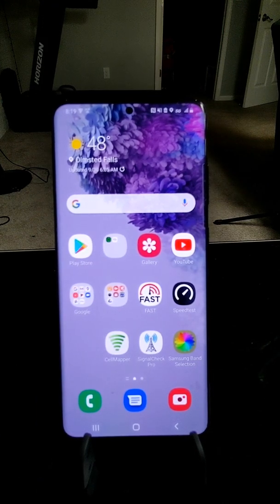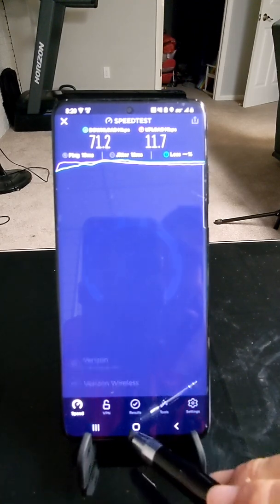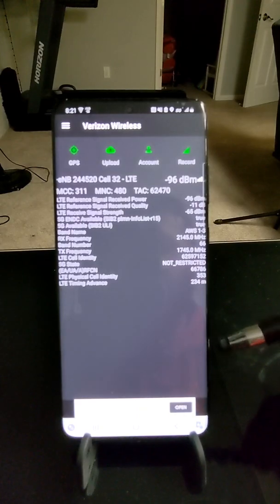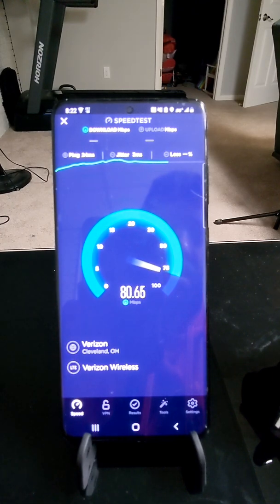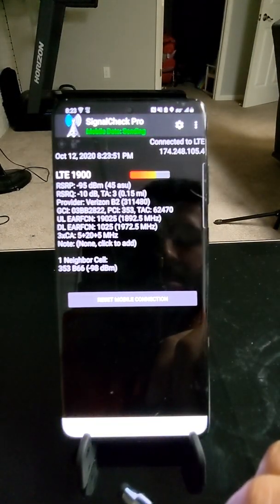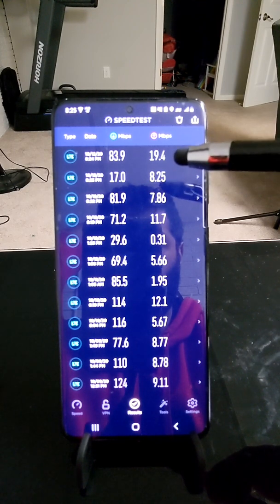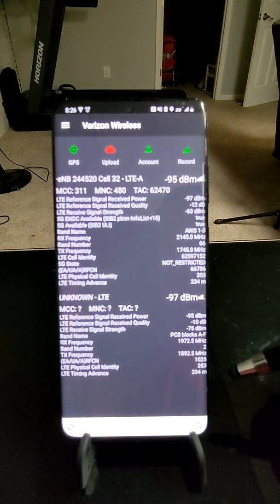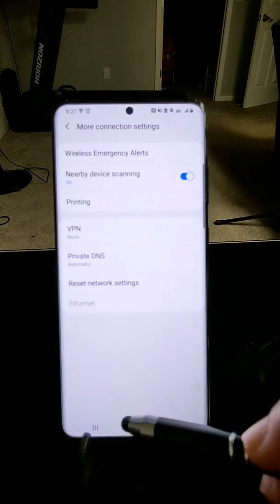Verizon 5G Network testing Sub 6 ghz Nationwide | N2, N5, N66 | AWS, PCS mid band & low band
Megadon is the social media of the future. Never need to change platforms again!